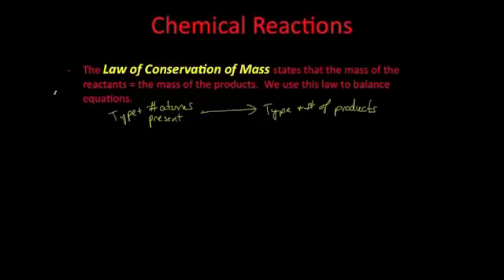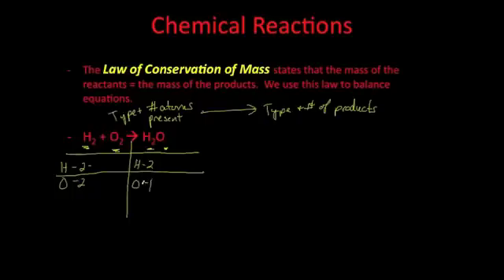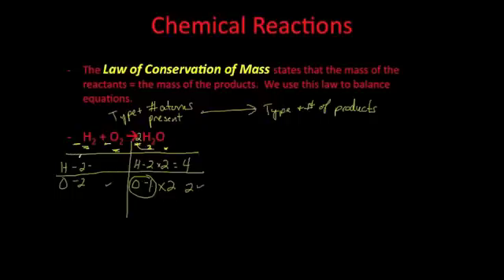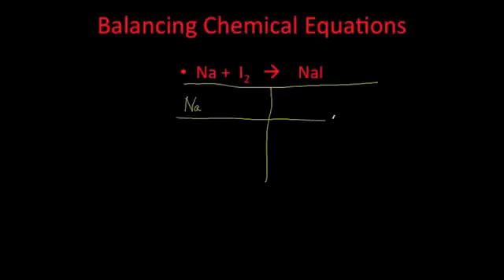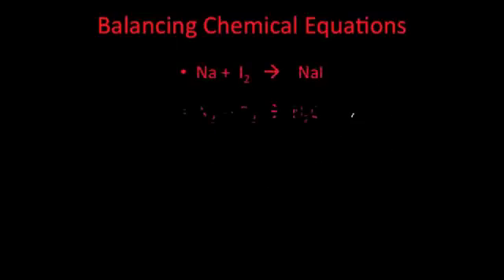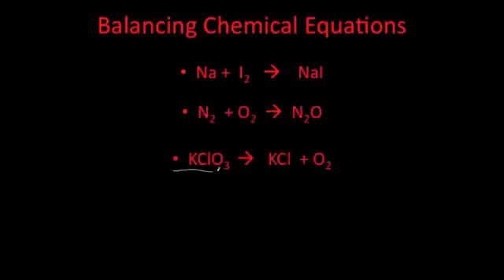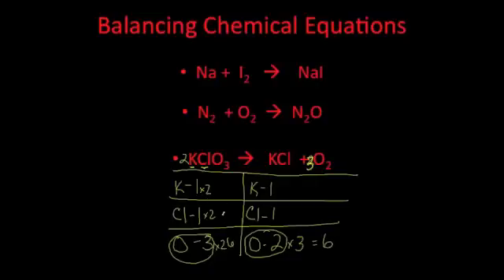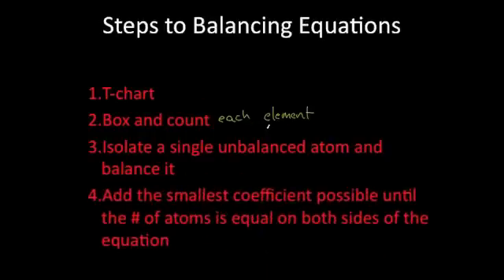Task List #6 - Balancing Chemical Equations